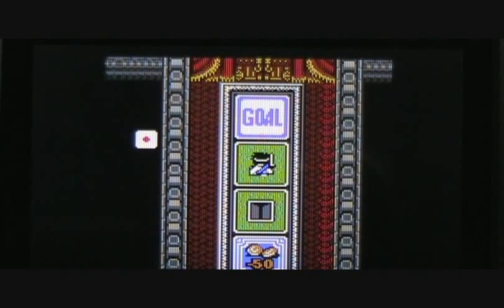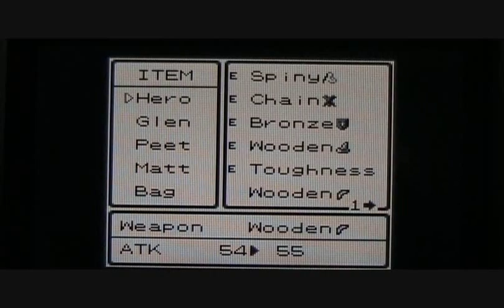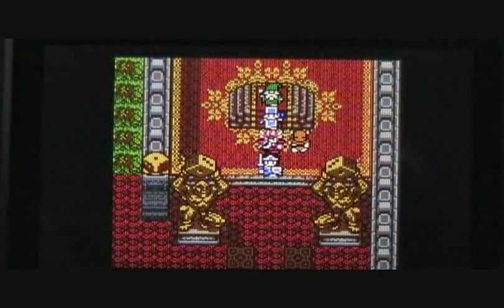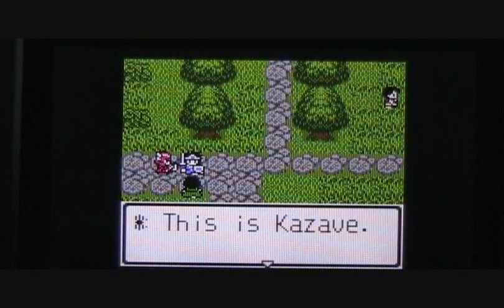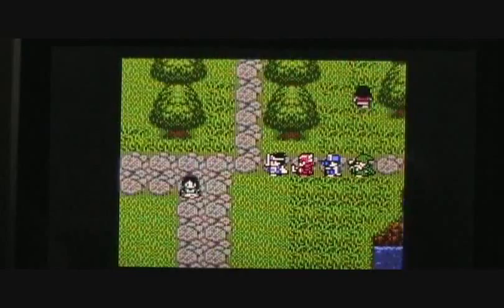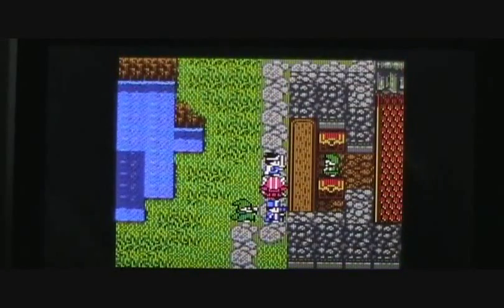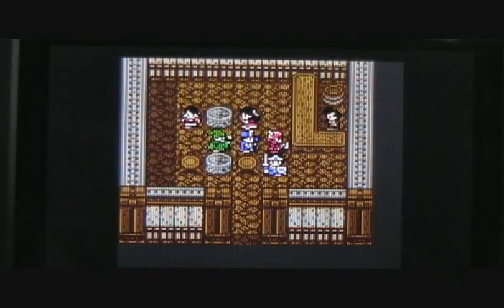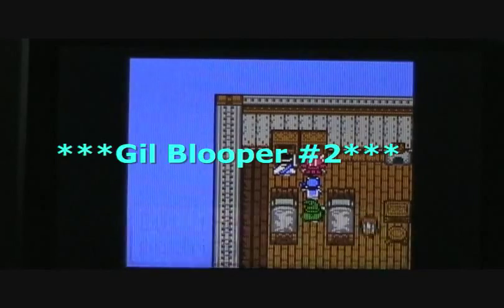Let's Play Dragon Warrior III (GBC) #013: The Mountain Village of Kazave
This video was originally uploaded to the vortex259 channel on January 1, 2009.

Original Description: After finally winning a round of Pachisi, Hero and his friends head northward to gather information and raid loot in the mountain village of Kazave.